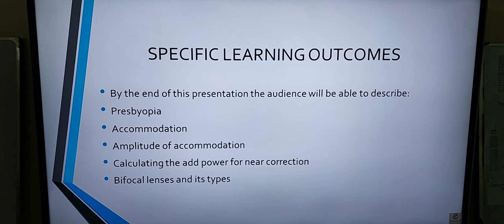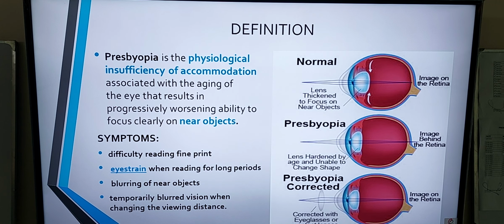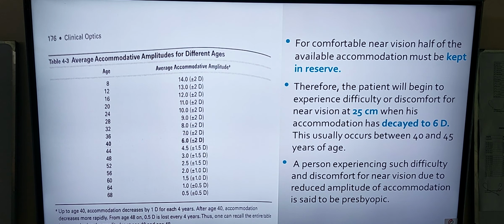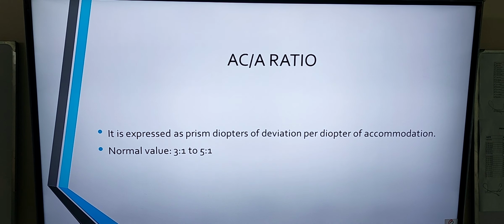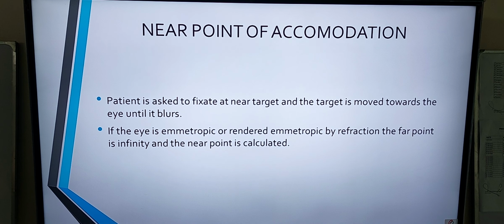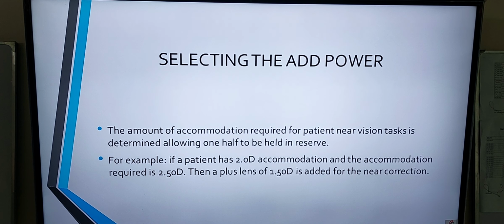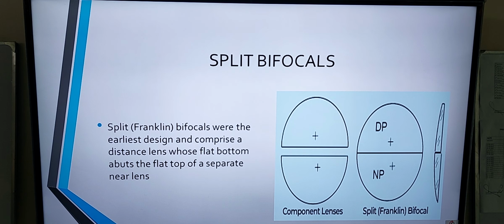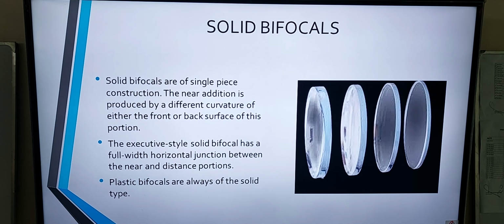PRESBYOPIA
DR MOMINA MALIK